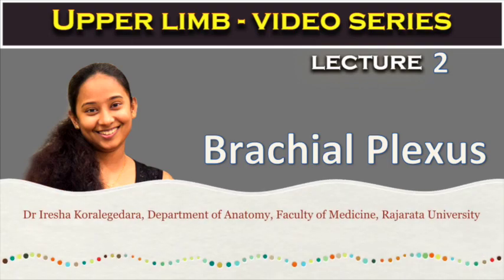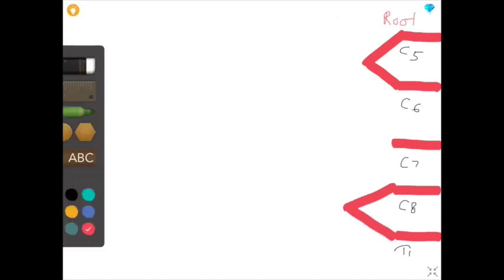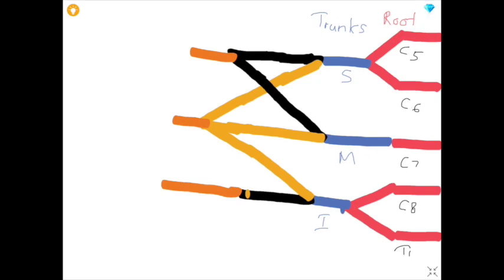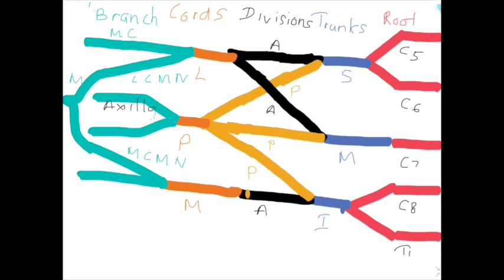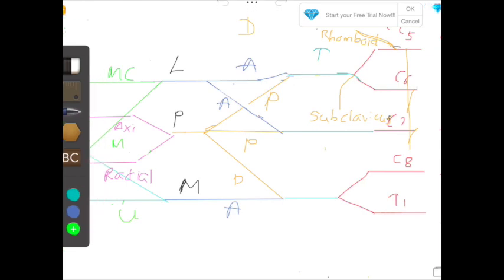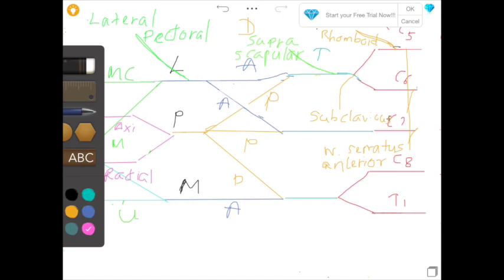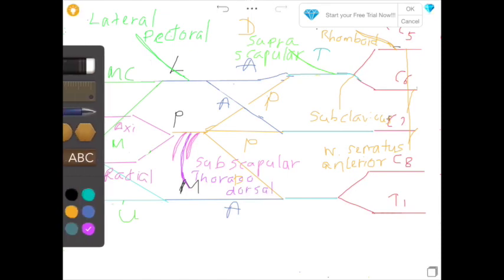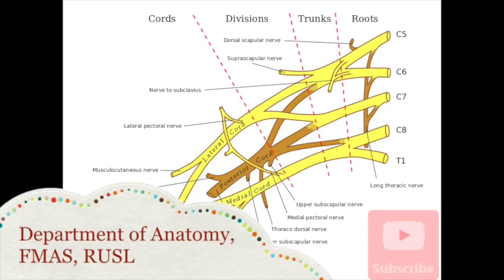Brachial Plexus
This lecture gives a basic idea about the structure of Brachial Plexus.